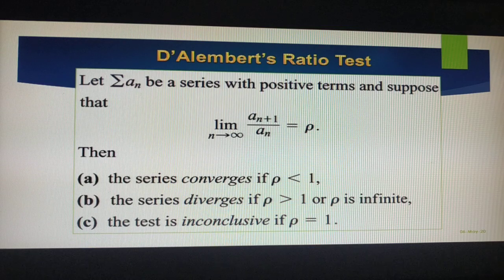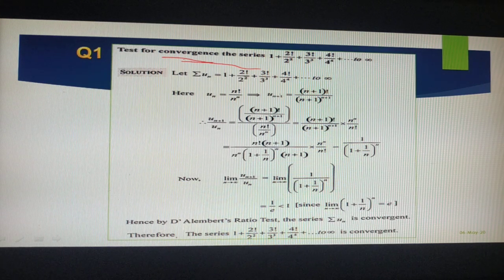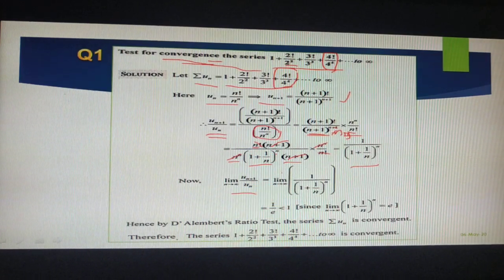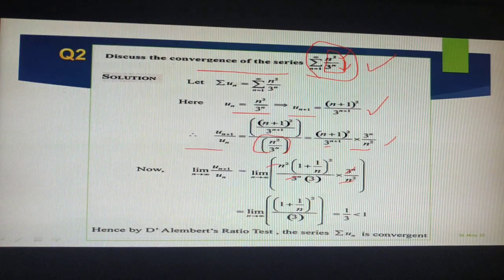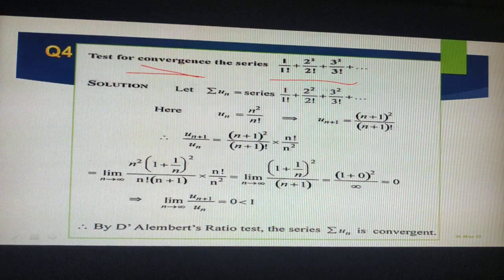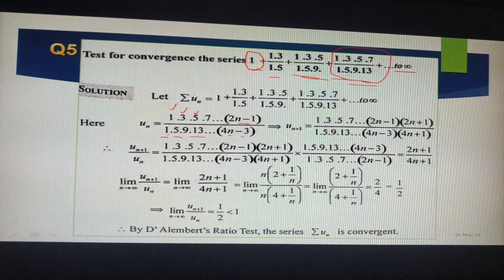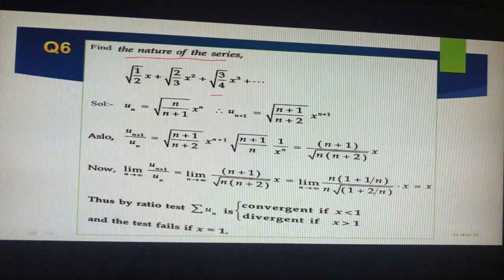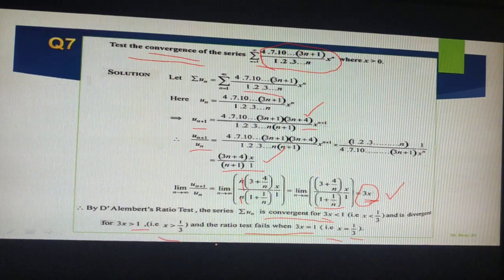D'Alembert's Ratio test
Subject: Advanced Calculus and Numerical Methods (18MAT21) - VTU
Module 4: Infinite Series
Topic: D'Alembert's Ratio test